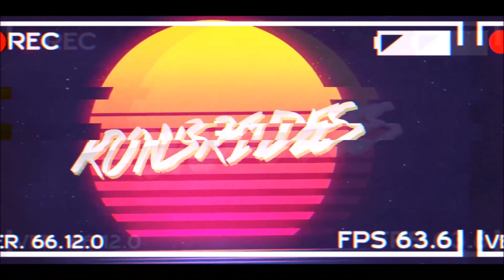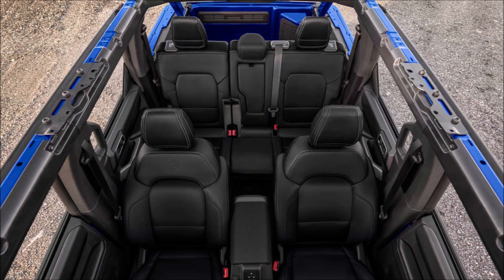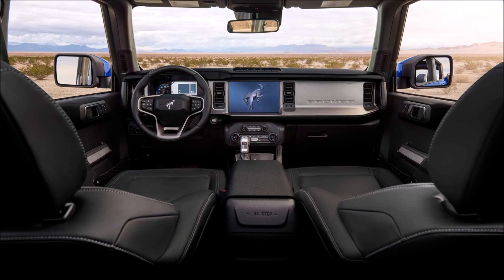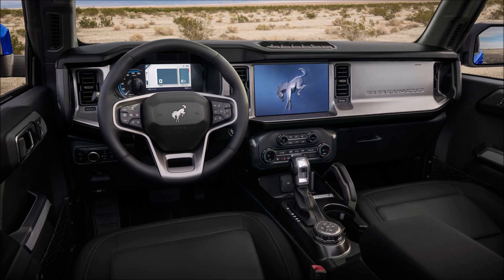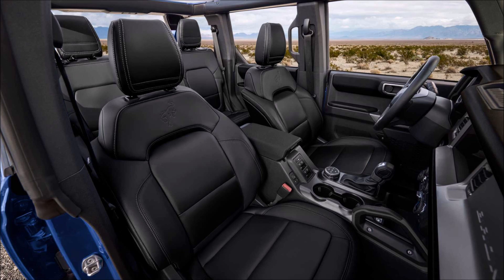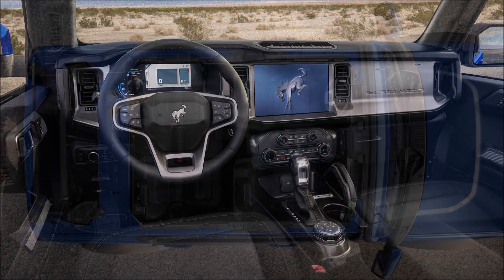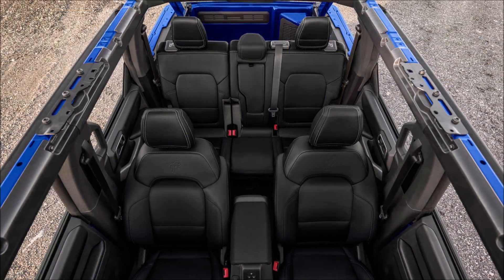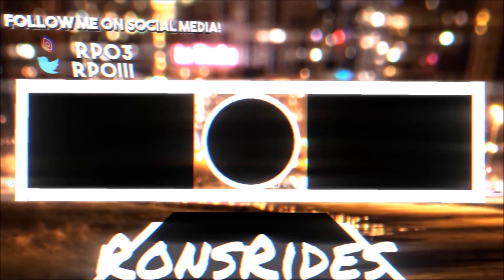This Is The 2021 Ford Bronco First Edition Black Onyx Interior!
1st edition customers will be able to get the ALMOST blacked out interior.